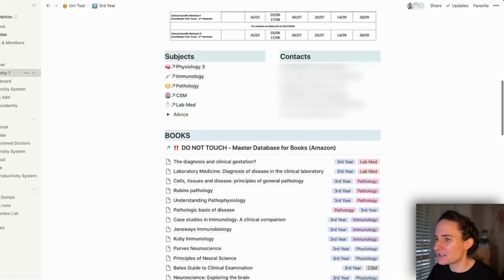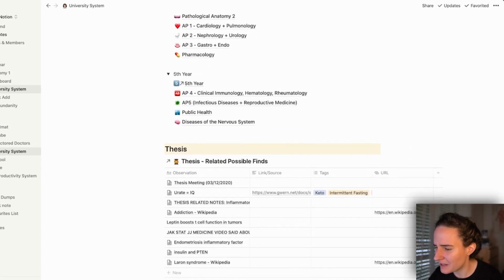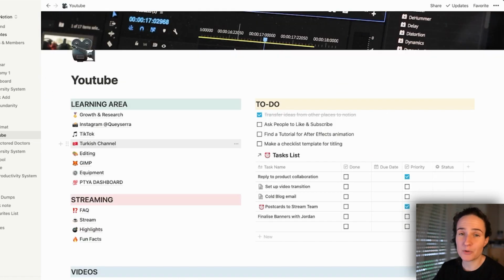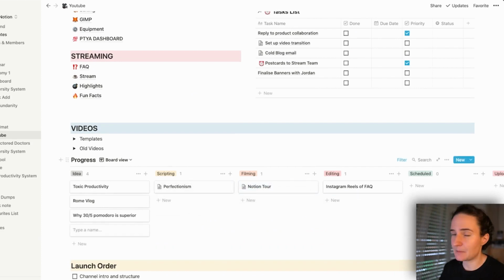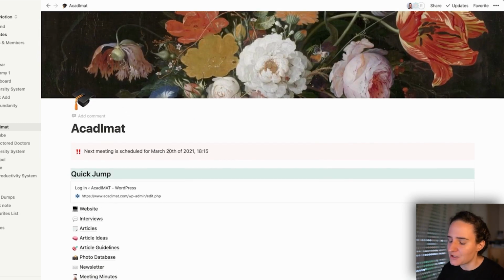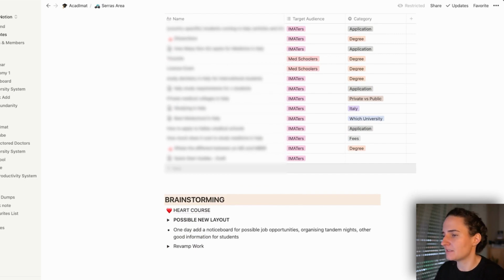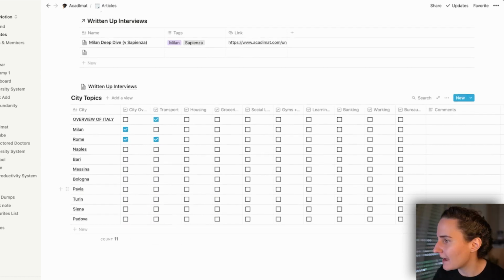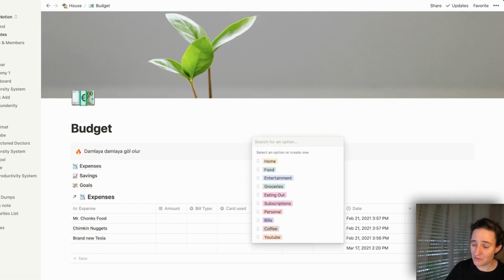An Entire Life on Notion - The Dashboard Tour (Med school, Project Management etc.)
A complete deep dive into a very involved notion dashboard set up.

📸  I reply to every DM I get on Instagram!

00:00 - Overview of Notion Dashboards
00:46 - How I use it in Medical School
04:00 - Keeping Track of My Thesis
04:43 - Content Creation
05:03 - Podcast Dashboard
05:35 - YouTube Dashboard
06:10 - Video Workflow
07:56 - Website Dashboard
09:14 - Personal Task List
10:15 - Collaborating on articles & Interviews
11:15 - Personal Life OS
11:50 - Chore Tasklist
12:38 - Personal Budgeting on Notion
13:49 - Capturing Thoughts (a 2nd brain)
15:04 - We made it